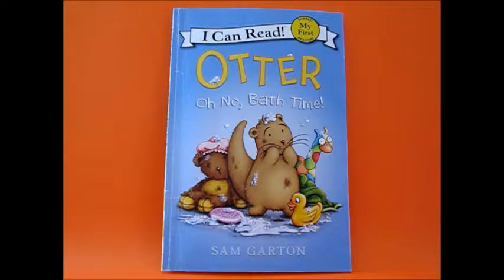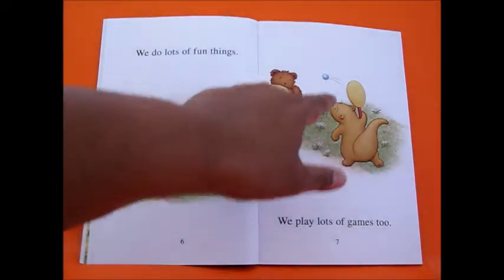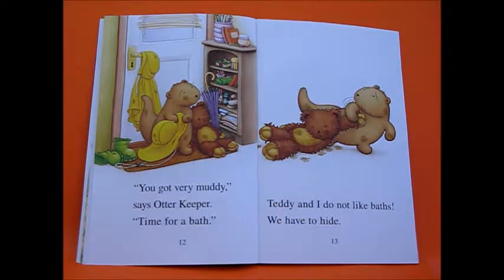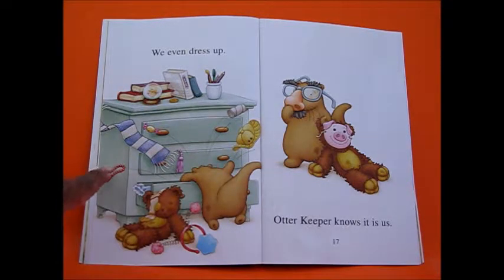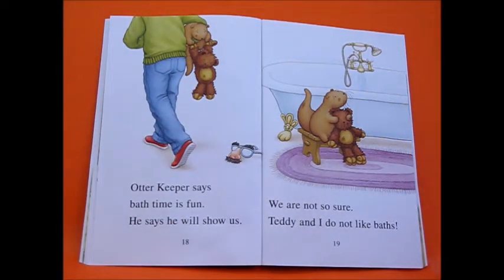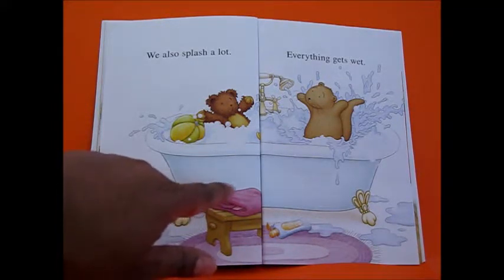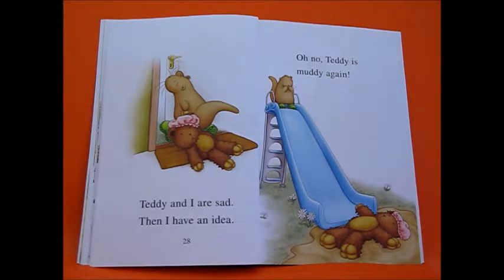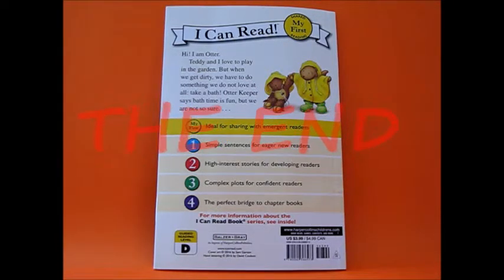OTTER - OH NO, BATH TIME - CHILDRENS' STORIES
BOOK - OTTER - OH NO, BATH TIME! (I CAN READ BOOK)
PUBLISHERS - BALZER & BRAY - AN IMPRINT OF HARPERCOLLINS PUBLISHERS